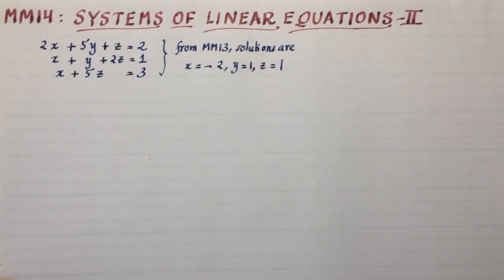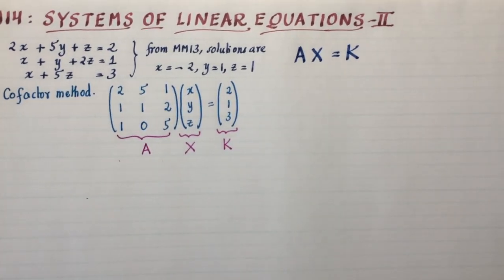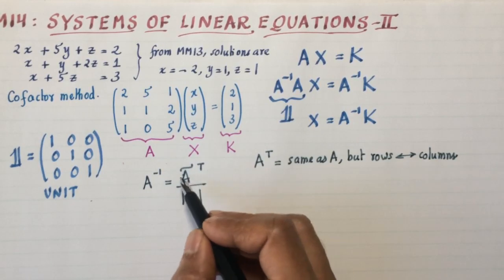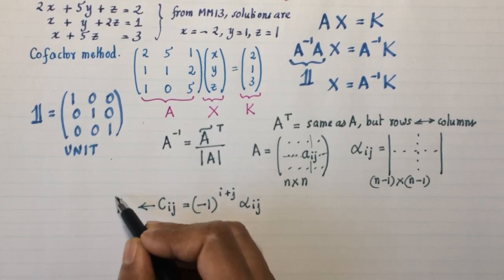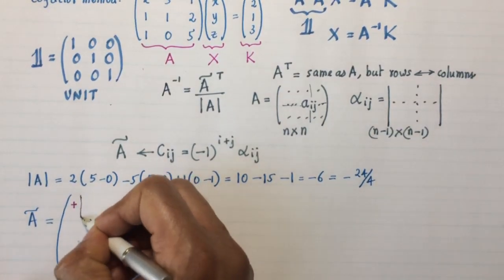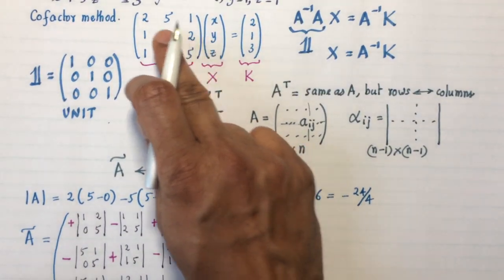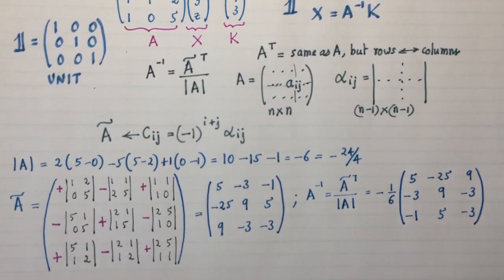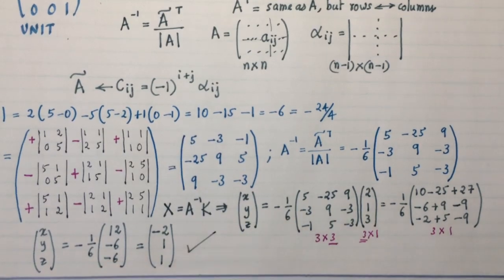MM14: Solving a system of linear equations II